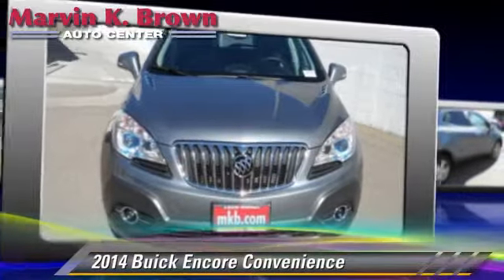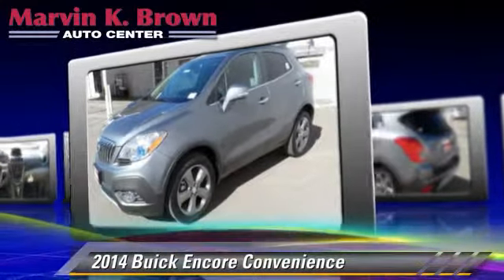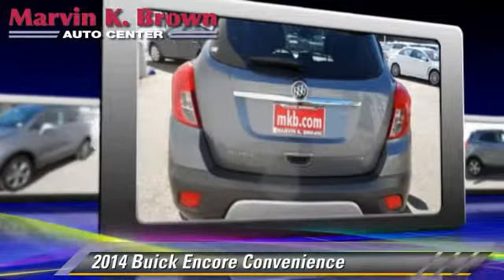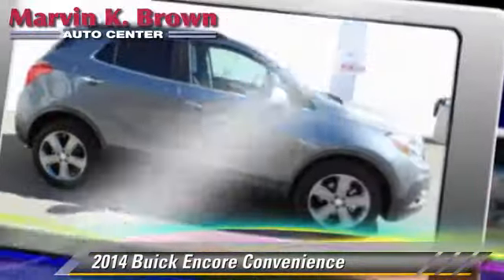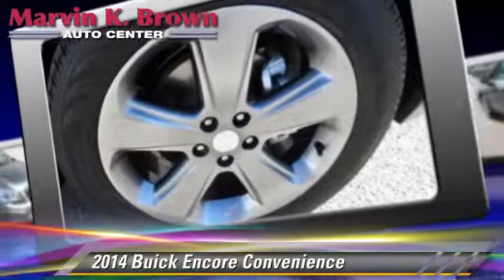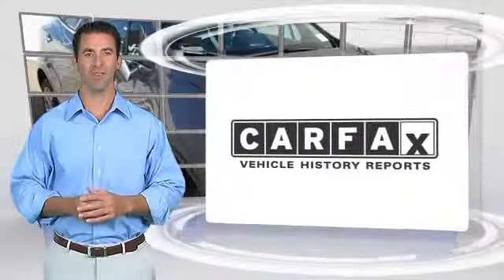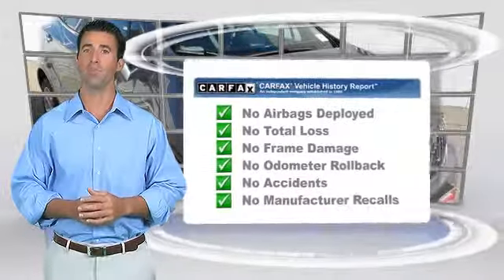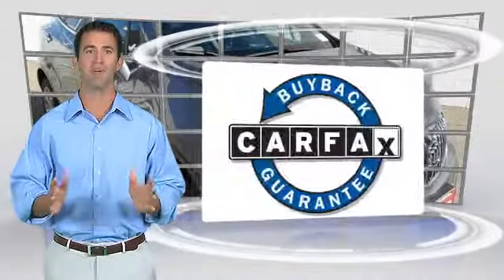Marvin K. Brown Auto Center, San Diego CA 92108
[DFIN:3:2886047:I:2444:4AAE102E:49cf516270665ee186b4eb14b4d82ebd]